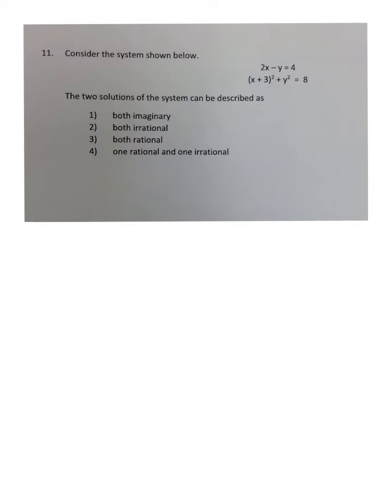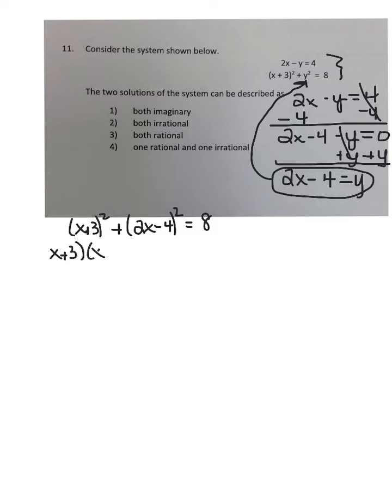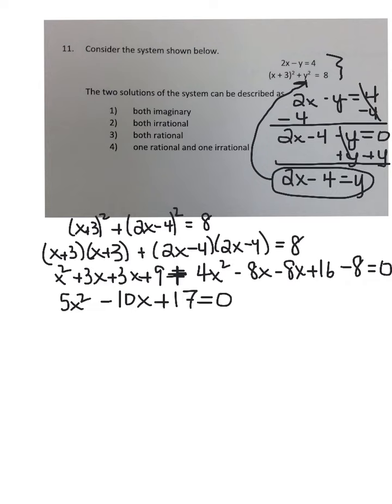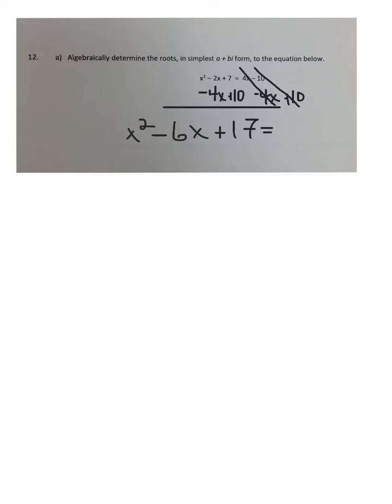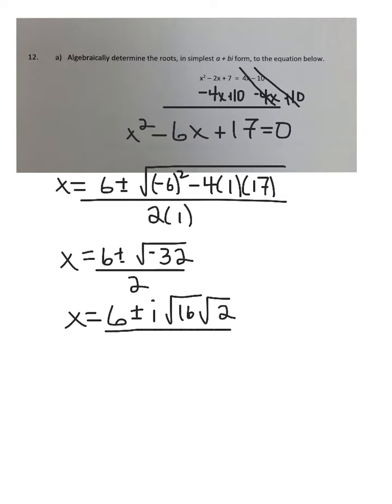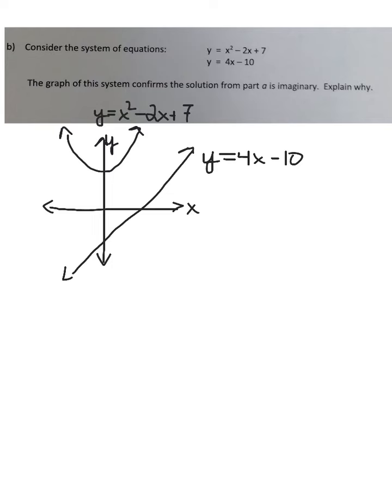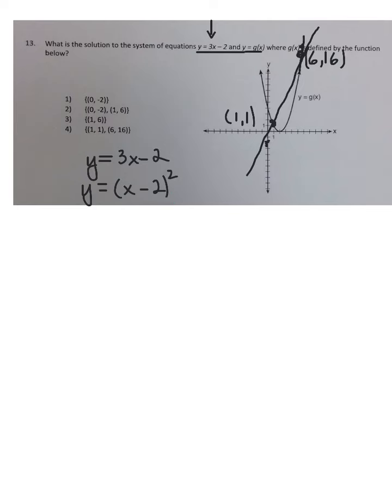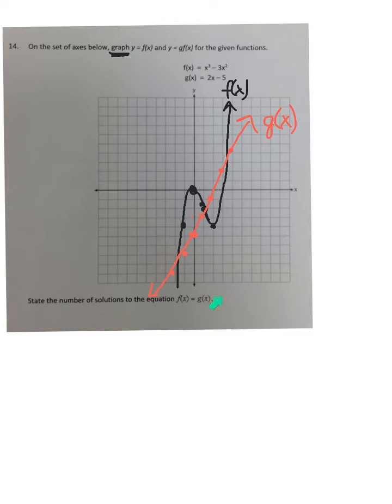A2-Nov 18 CW Video